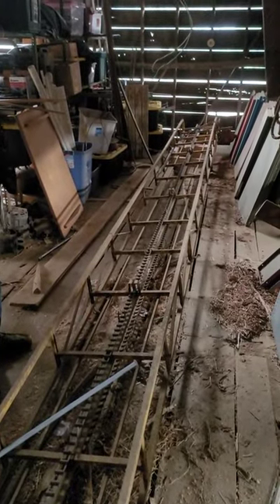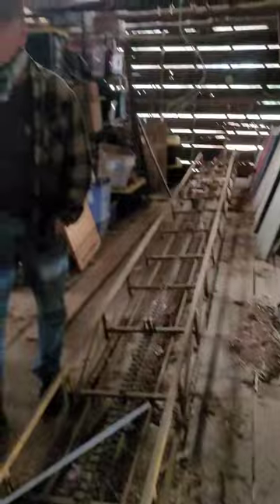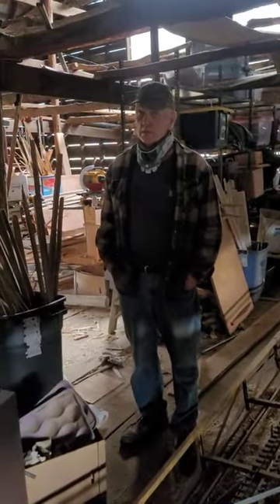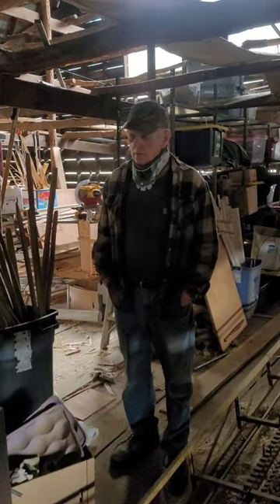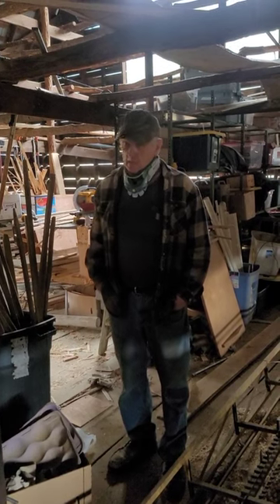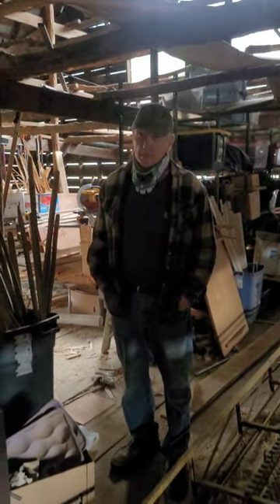HAY CONVEYOR IN 120 YEAR OLD BARN LOFT